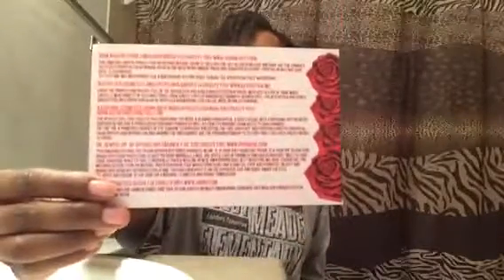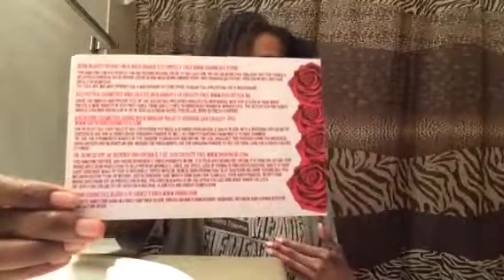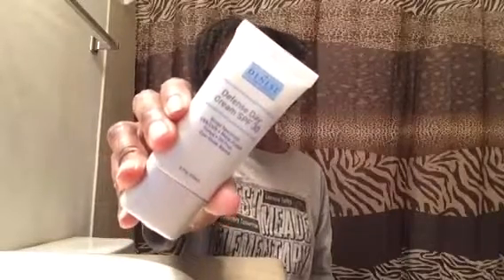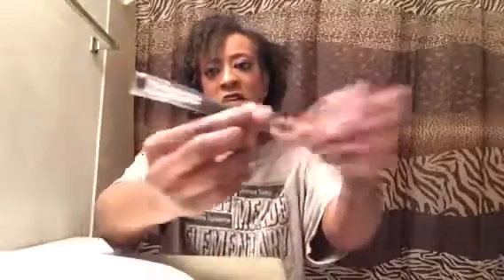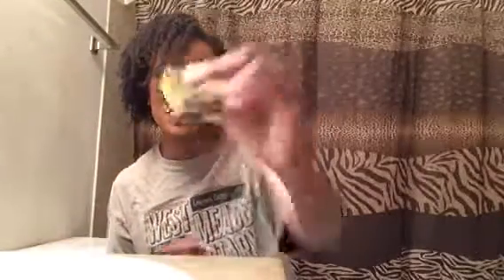Lola Beauty Box: Feb 2018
Here is my unboxing for Lola Beauty Box for Feb 2018. Lola Beauty Box is $21 a month.